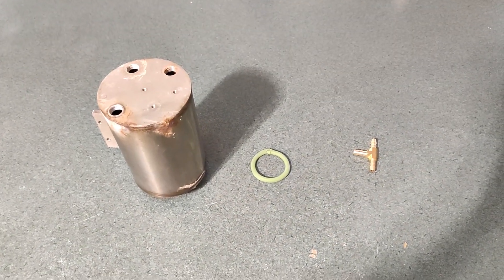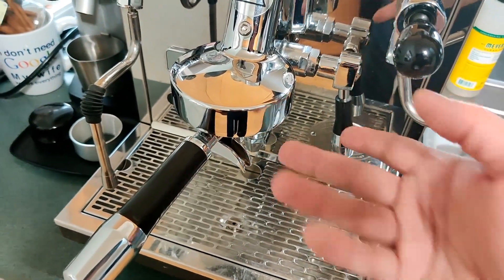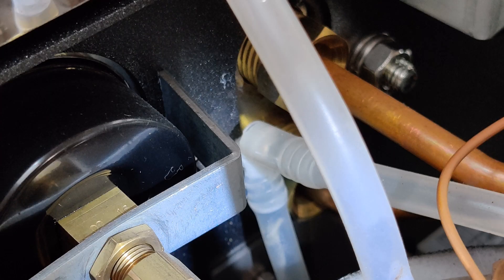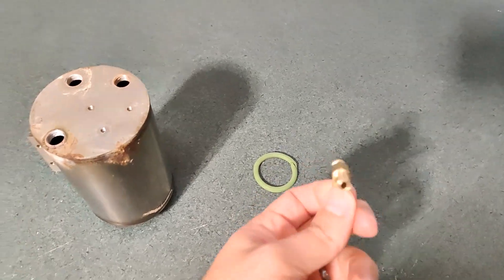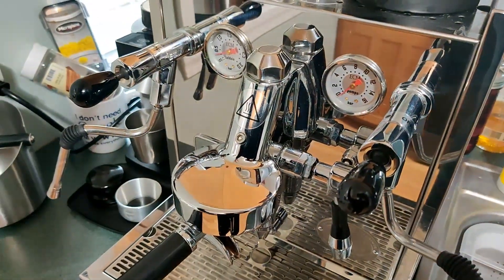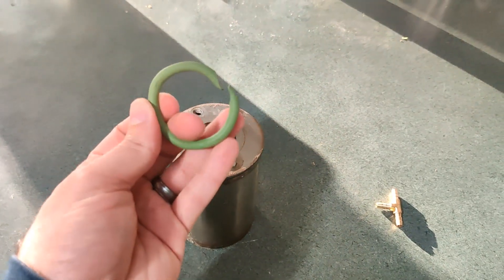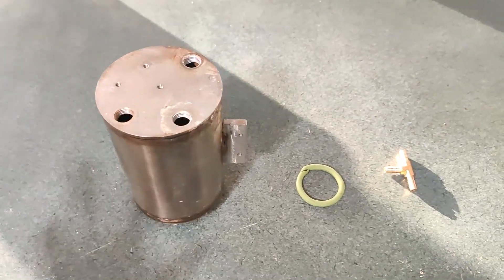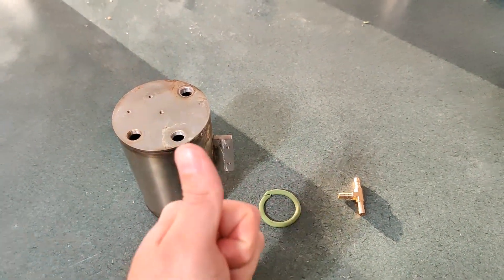ECM Synchronika - Defective Boiler and Repairs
Hello All,

In this video I go over the repairs I had to undertake after four and a half years of ownership of my ECM Synchronika.  The issues I did have were as a result of a defect in the welds of my brew boiler.  One testament to getting this machine, is being able to repair it myself (although I am thankfully handy).  That was one of the decisions in purchasing the machine, manageable repairs.